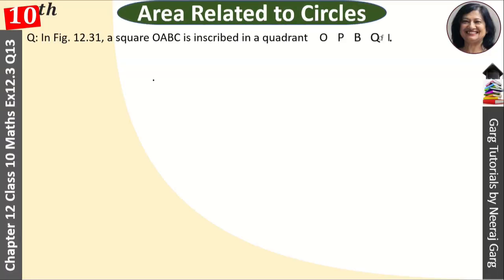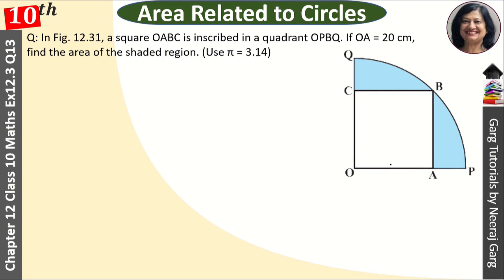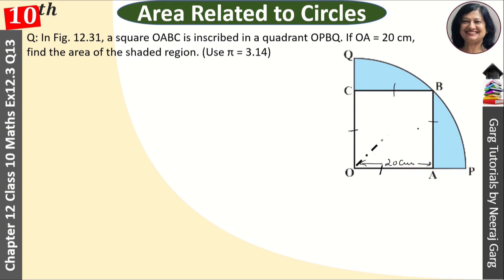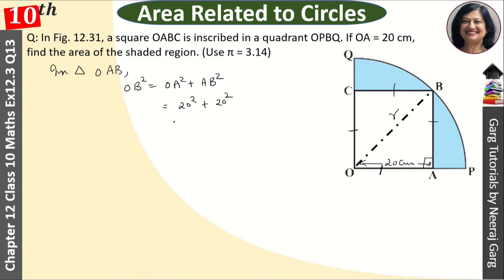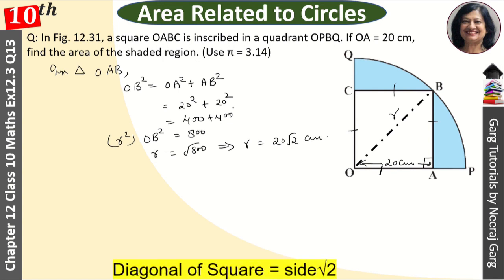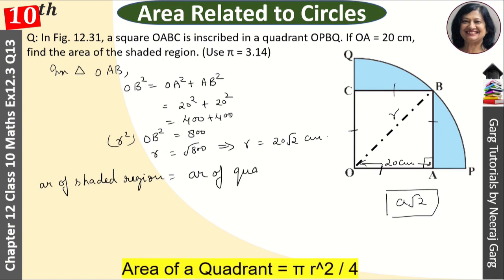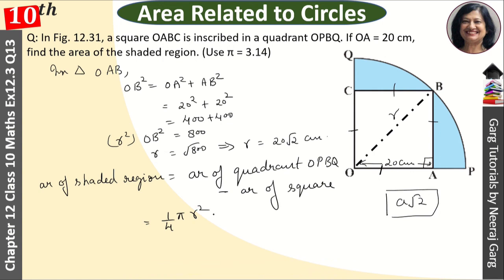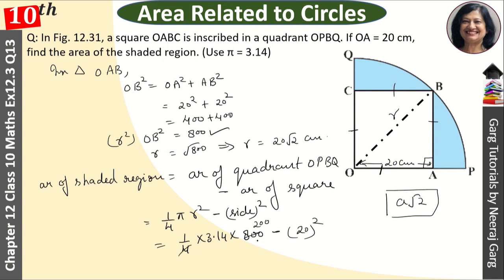A Square OABC is inscribed in a Quadrant OPBQ | Areas Related to Circles Class 10 Exercise 12.3 Q13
Q: In Fig. 12.31 a square OABC is inscribed in a quadrant OPBQ. If OA = 20 cm, find the area of the shaded region. (Use π = 3.14)

Topic Covered:
a square OABC is inscribed in a quadrant OPBQ
Ch 12 Areas Related to Circles Ex 12.3 Q13 Class 10 Maths